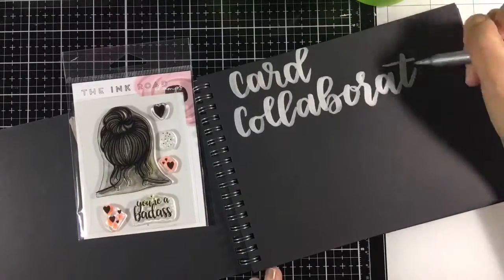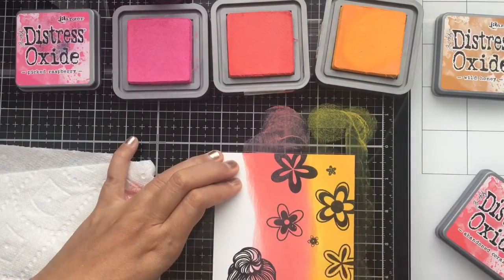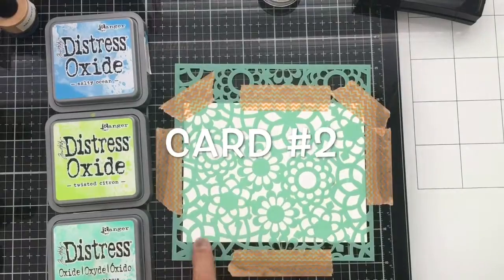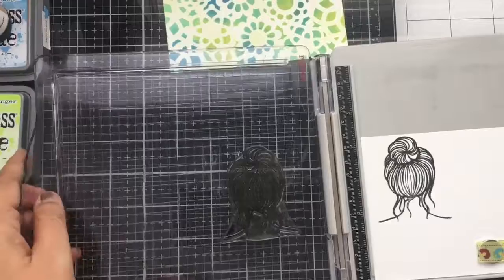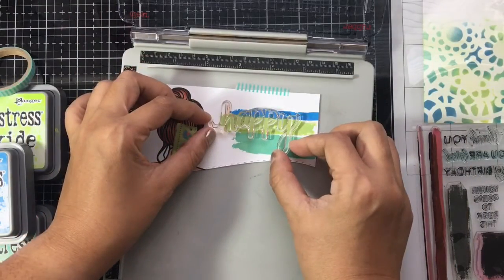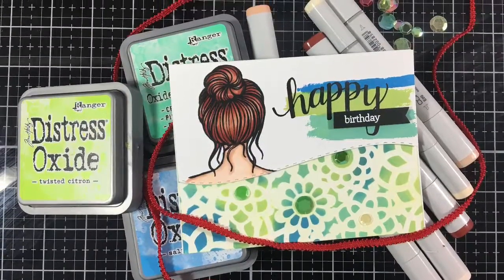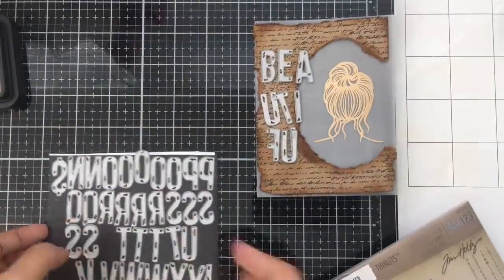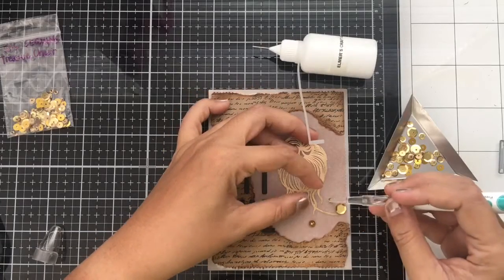3-Card Collaboration Challenge with my bff Sintang Mayumi using Ink Road Stamps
Hi everyone! Here’s my 3rd card collaboration Challenge video with my crafty bff Sintang Mayumi. Hope you all enjoy!